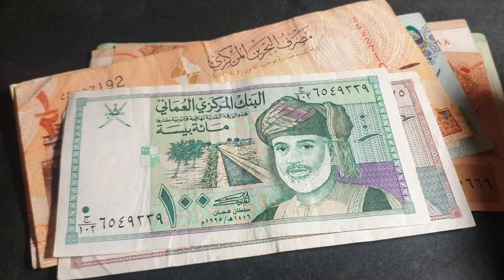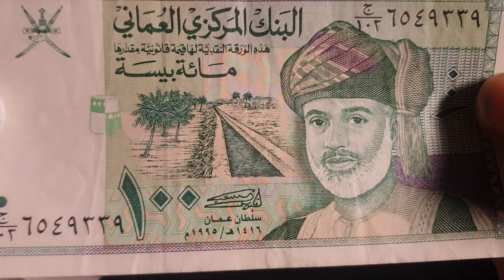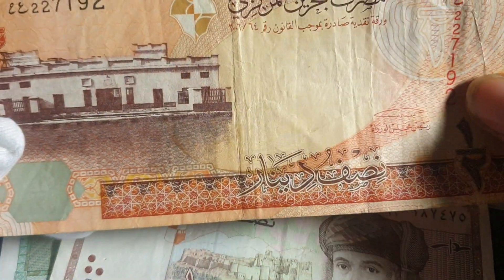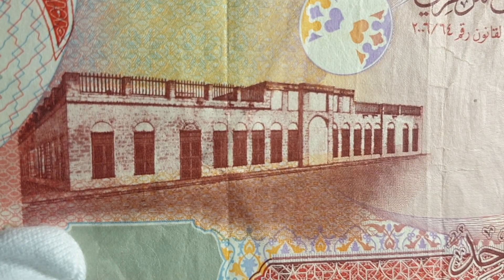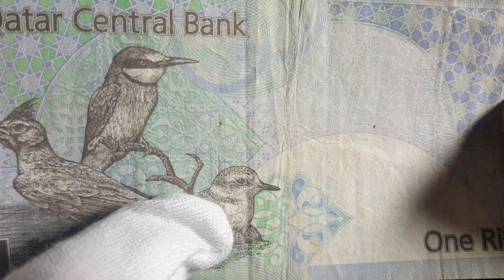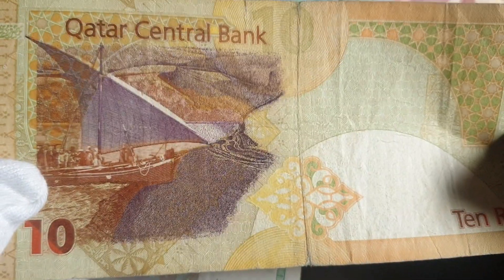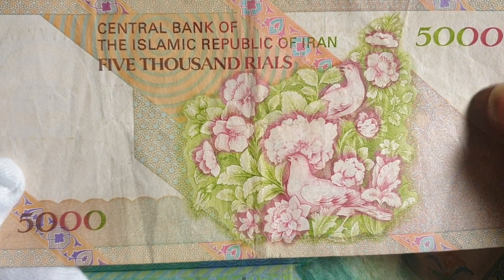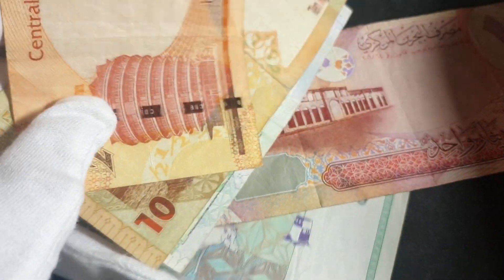Middle East Banknote values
TO BUY COINS